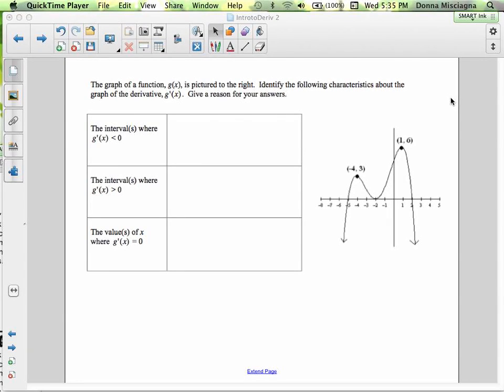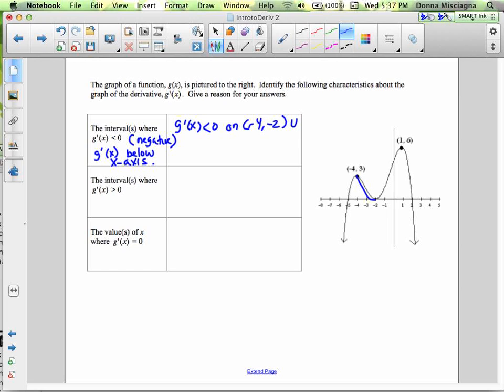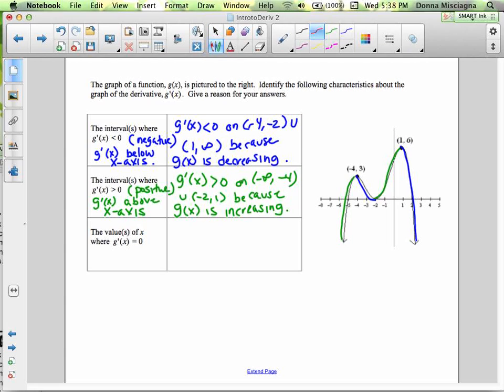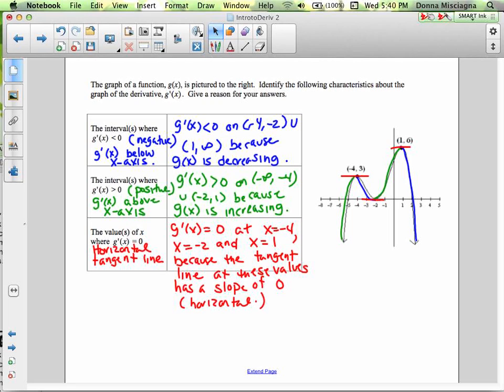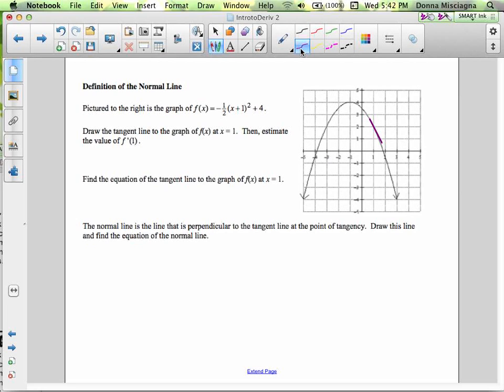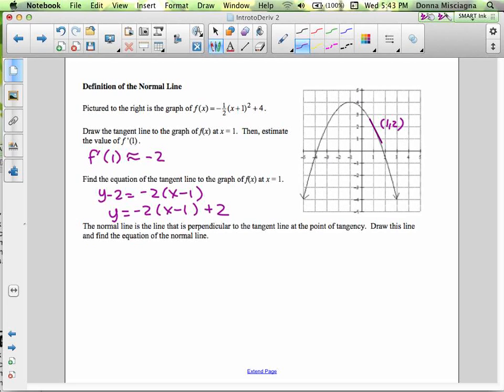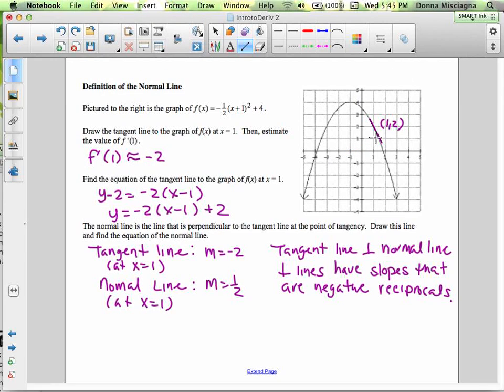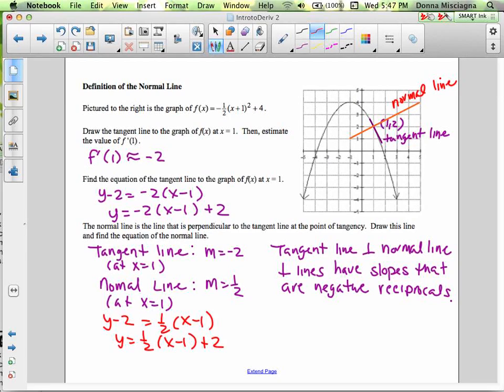Intro to Analyzing Derivative conclusion Broadband